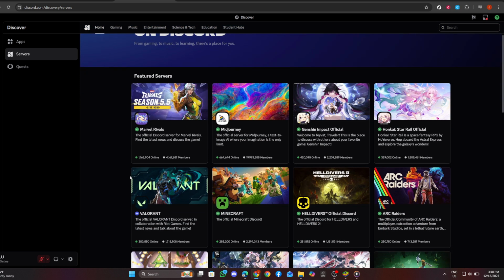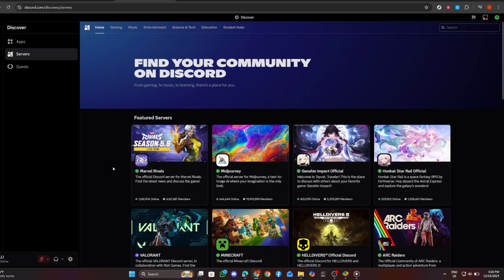How to find your Discord token[FULL GUIDE]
In today's video we cover How to find your Discord token